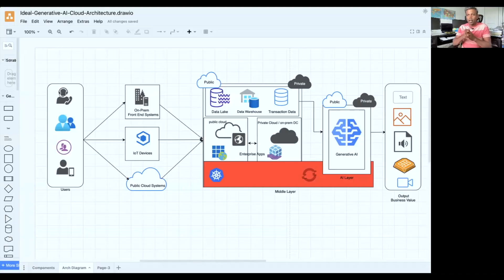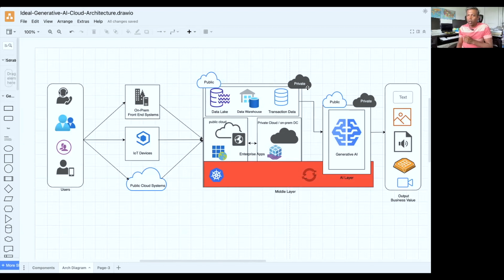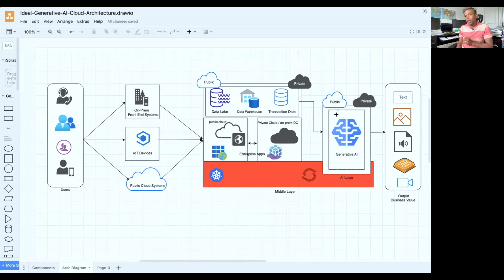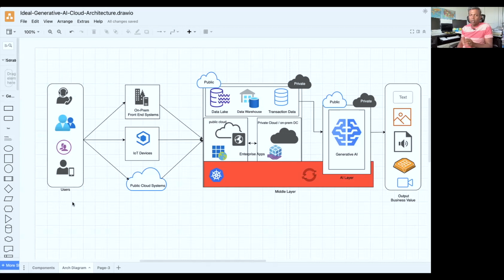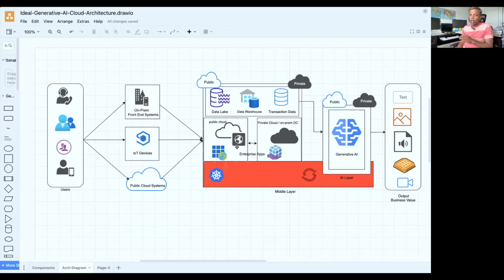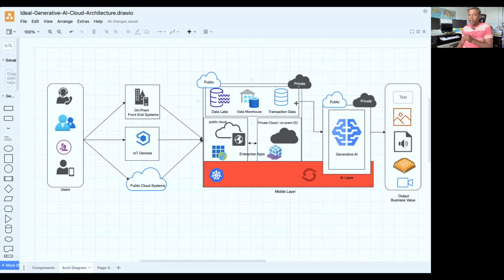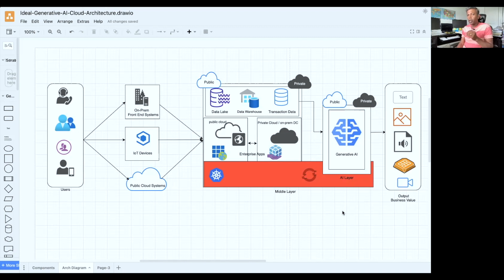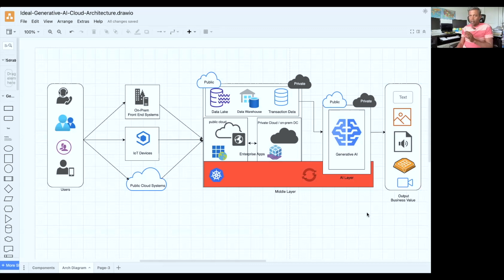Generative AI in Enterprise Cloud Architecture | Explained with real-time use cases | Simple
Hello Friends,

We have been hearing a lot about generative AI. This is one of the branches of Artificial intelligence that can produce outputs in the form of text, audio, video, 3D and other formats unlike the Large Language Model.

This Generative AI has been emerging and enterprises started adopting. Here in this video, you can learn how this Generative AI can best fit with cloud enterprise architecture,

This video explains with real-time business use cases in simple terms.

A Book for Cloud Solution Architects